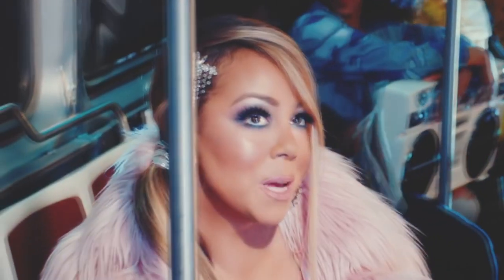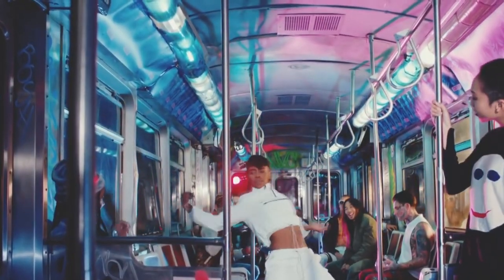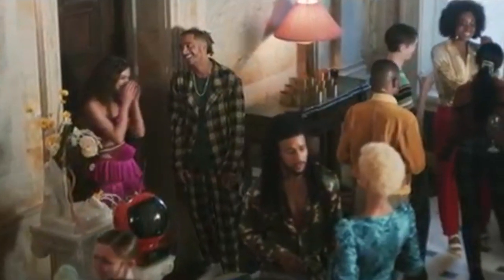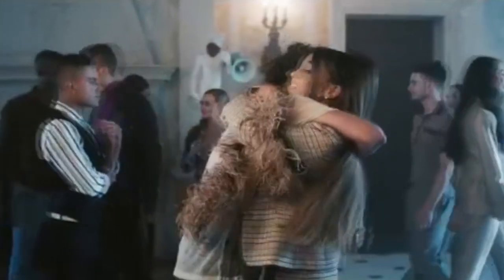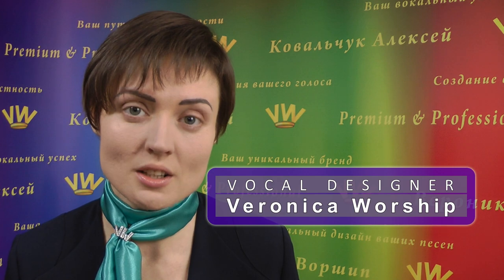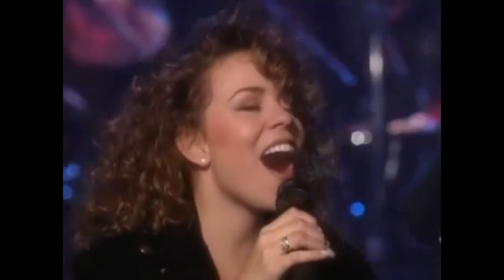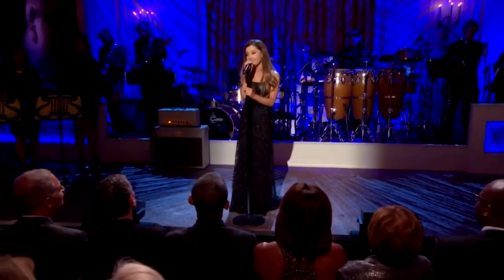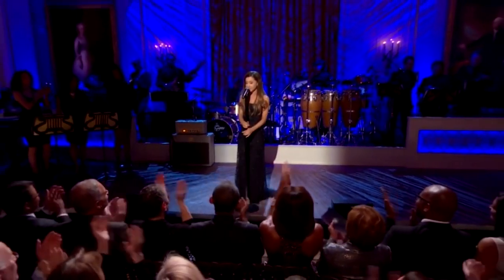HOW TO SING COOL WITH a BREATHY TONE (SUBTONE)? Sing like a star: Ariana Grande & Mariah Carey!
ARIANA GRANDE, SOCIAL HOUSE - BOYFRIEND. SUBTON of ARIANA in BOYFRIEND song!
◙ CONTACTS ► Complex of vocal exercises: VOCAL FITNESS
Complex of vocal exercises: Vocal fitness, will help you with this. VOCAL FITNESS - How to sing beautifully, confidently and effectively? Ariana Grande, Social House - boyfriend.
Vocal Exercises. Subtone VS Straight Tone. Low notes and vocal fry. Sing Like A Pop Star - Sing Like a Pro/ How to sing in a subtone. How to develop a subton. What is a subton. Develop your vocal abilities, your vocal potential professionally!Ariana Grande – Boyfriend. How do stars sing? How to sing as cool high notes? Ariana Grande – breathin. Mariah Carey - A No No, Mariah Carey – Emotions, Emotions - Ariana Grande (Mariah Carey cover), Ariana Grande - I Have Nothing. Ariana Grande - no tears left to cry. Expanding your voice range. How to sing very high notes. How to sing high notes. How to sing melismas. How to sing like Ariana Grande. Vocal lessons. Online vocal training. Vocal lessons online. How to sing confidently and effectively high notes? How to quickly and correctly learn to sing. Veronica Worship/ Professional singing. Setting voice. How to learn to sing. How to put a voice. Exercises on the formulation of vocal breathing. To develop the support of breathing, the support of sound. Exercises for breathing. How to breathe properly when singing. How to put a voice. How to sing with hoarse. Strobas. Yodel. How to develop a subton. What is a subton? How to sing a falsetto? What is a falsetto? What is mixed vocals? How to develop mixed vocals?